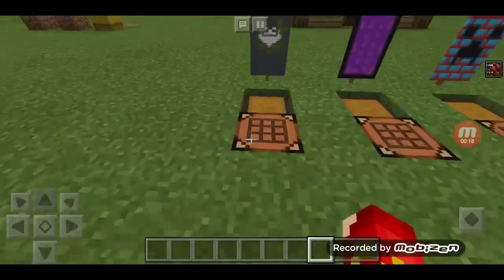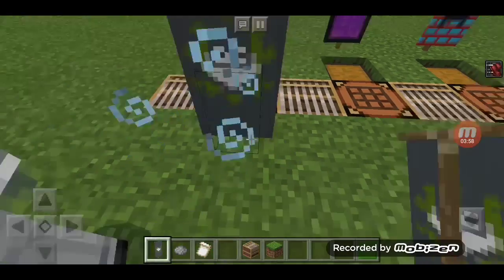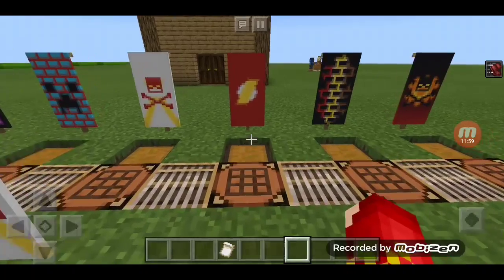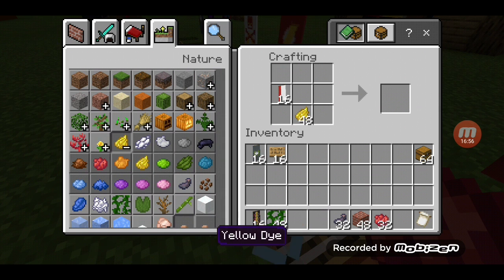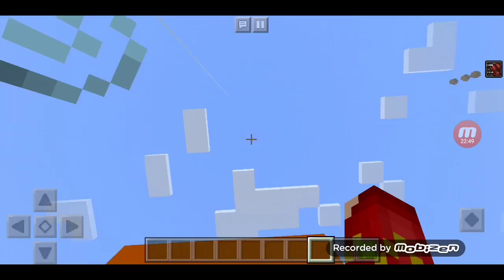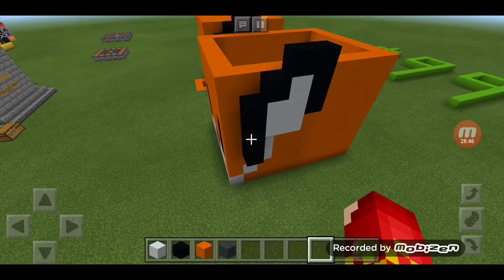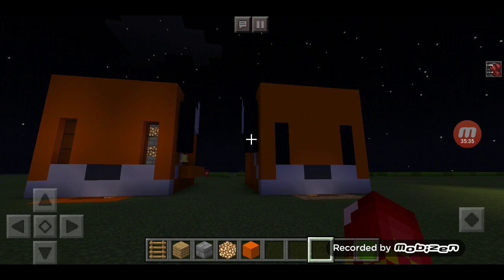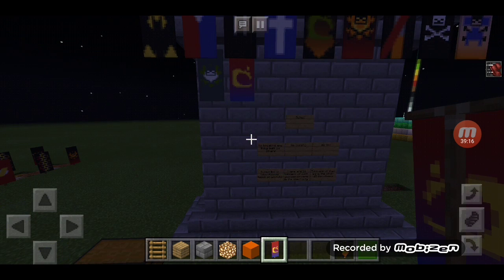My top 10 banners and how to make a fox head